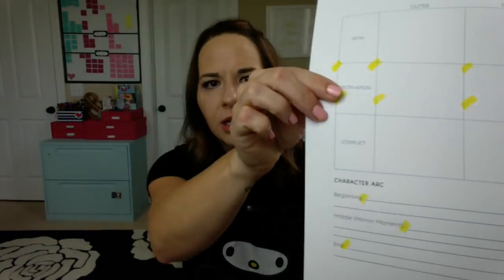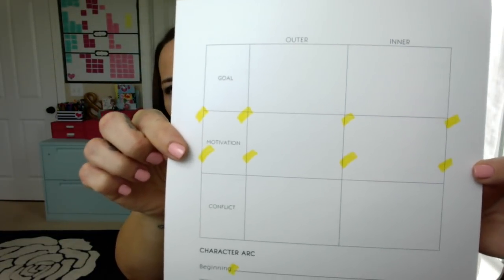How To Plot Your Novel | Part 1: Overview and Why Plot?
I'm excited to post my first video in the How To Plot Your Novel series! Over the next few weeks, I'll be taking you through my entire plotting method.

After writing over 25 novels, I have finally developed a system that works for me and helps me to outline my novels faster. I'll show you a bunch of different resources I've used along the way, including those linked below.